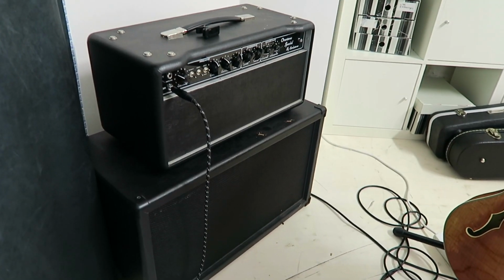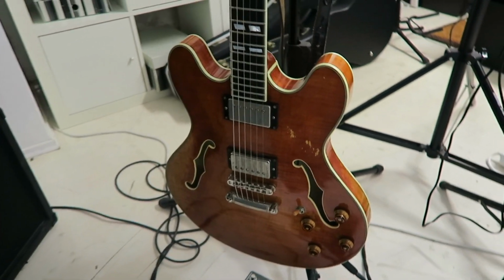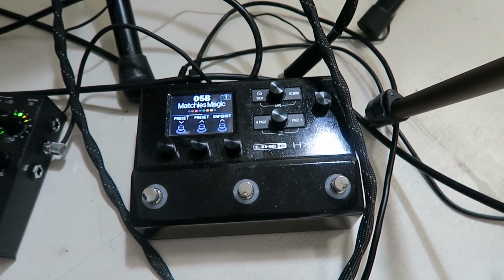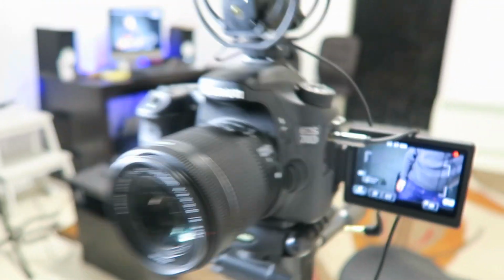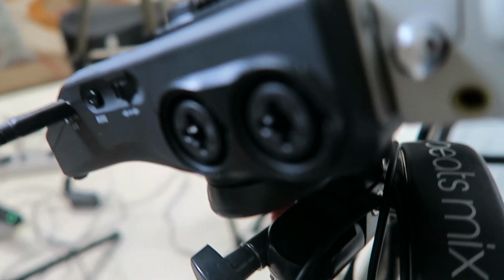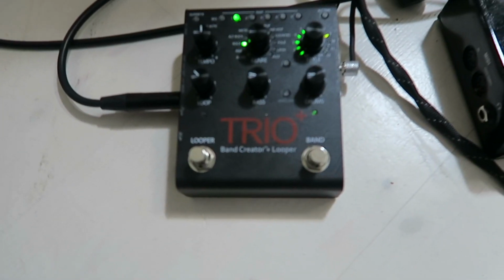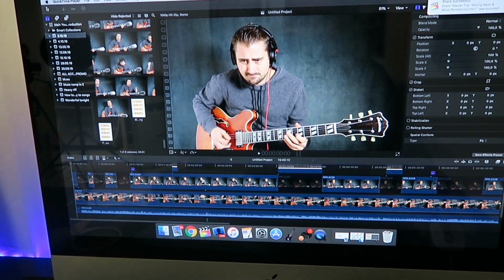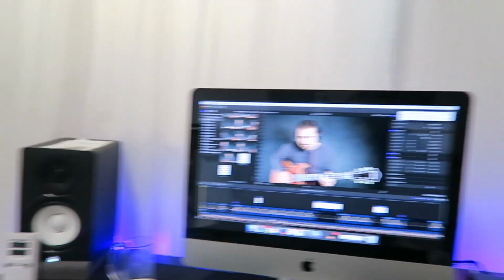How I make Videos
2027 Retreats Free Tab Library Apply for PRIVATE coaching FREE Picture Chord Book